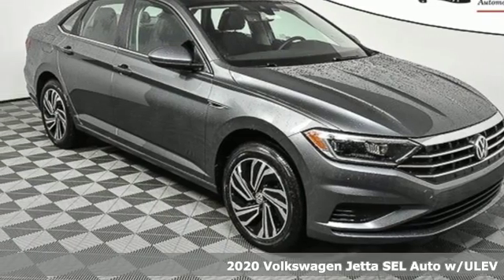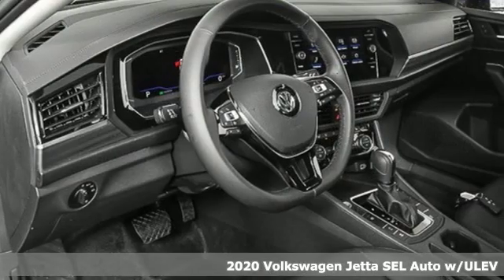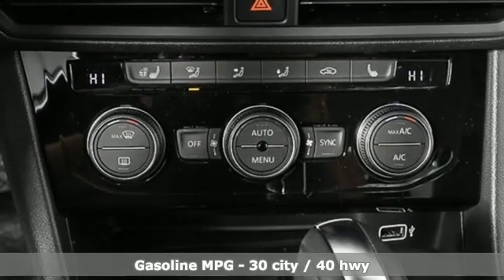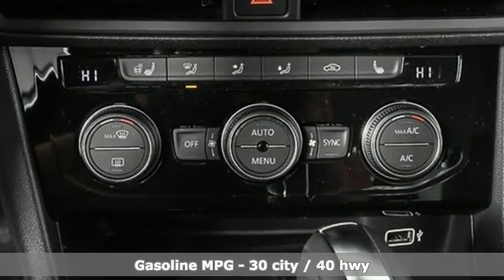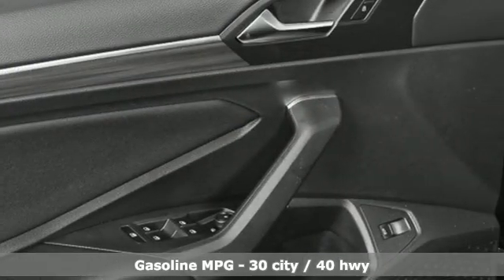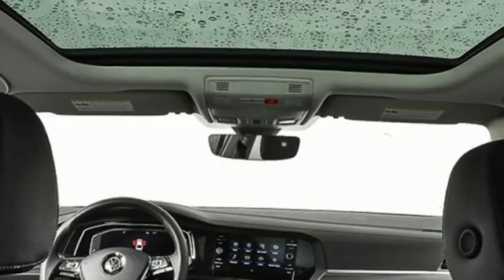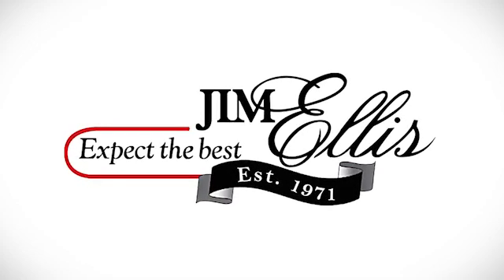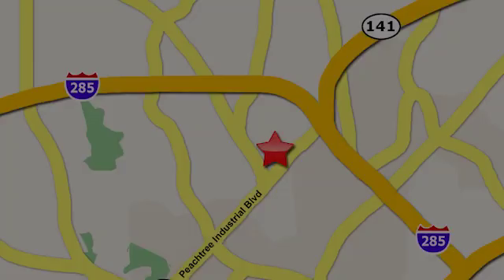New 2020 Volkswagen Jetta Atlanta, GA VJ20050 - SOLD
Year: 2020
Make: Volkswagen
Model: Jetta
Trim: SEL
Engine: 1.4L TSI
Transmission: 8-Speed Automatic with Tiptronic
Color: Gray
Interior: Titan
Stock #: VJ20050
VIN: 3VWEB7BU0LM024709
2020 Jetta SELbrbr* 4-year/50,000-mile Limited Warrantybr* 2-year/20,000-mile Carefree Maintenance Programbr* Next Generation Car-Net, including:br-VW Car-Net App-Connectbr- 5 years of complimentary Remote Access Servicesbr- Wi-Fi Hotspot service (requires subscription)br- Safe & Secure service (requires subscription)brbrAll Jetta SE standard features, plus:brbr* 17-inch alloy wheelbr* Wireless phone chargingbr* Heated steering wheelbr* Heated rear seatsbr* Washer fluid level indicatorbr* Heated windshield wiper park and washer nozzlesbr* Remote startbr* LED projector headlightsbr* 10-color customizable interior ambient lightingbr* Footwell lightingbr* SEL front fender badgebr* Rain-sensing automatic windshield wipersbr* Auto-dimming rearview mirrorbr* Digital Cockpitbr* Selectable driving modes, including ECO modebr* Carpeted floor mats, front and rearbr* 8" touchscreen AM/FM/HD radio w/SD card reader, CD player, USB-in and voice controlbr* Premium BeatsAudio sound system w/8 speakers plus subwooferbr* 2ND USB port (charging only)br* SiriuxXM Satellite Radio (w/limited-time trial subscription)br* VW Car-Net Security & Service connected car service (limited subscription)br* Adaptive Cruise Controlbr* Lane Assistbr* Light Assistbrbr* 30K Mile VW Care Maintenance included with every new 2020 Volkswagen from Jim Ellis Volkswagen of Chambleebr* Volkswagen Wolfsburg Crest Club Award for 5 consecutive yearsbr* Winner of Consumers' Choice Award for 15 consecutive yearsbr* Pricing valid towards purchasing with approved credit, cannot combine special offers, see Dealer for detailsbr* All Special Vehicle Pricing includes dealer service chargebr* Pricing excludes gov. fees of tax, tag, title and Warranty Right Act (WRA)brbrFor more information including additional discounts, special program rebates, low APR financing, leasing specials, or if you are looking for inventory that is not on our website, please contact us:br* Call: 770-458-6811br* Chat/Text: See Link buttons on the Taskbarbr* In-Person at our Chamblee location: 5901 Peachtree Blvd. Atlanta, GA 30341brbrThe Next Step? Give us a call to confirm availability and schedule a hassle-free test drive! We are located at 5901 Peachtree Blvd, Atlanta, GA, 30341.brbr***While every reasonable effort is made to ensure the accuracy of this information, we are not responsible for any errors or omissions contained on these pages. Please verify any information in question with Jim Ellis VW of Chamblee.***

Address:
5901 Peachtree Industry Boulevard